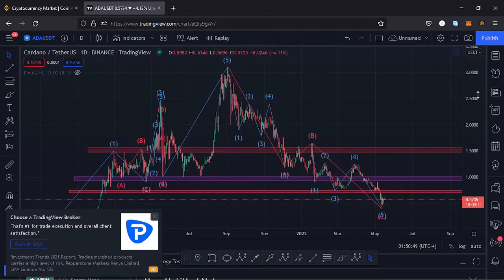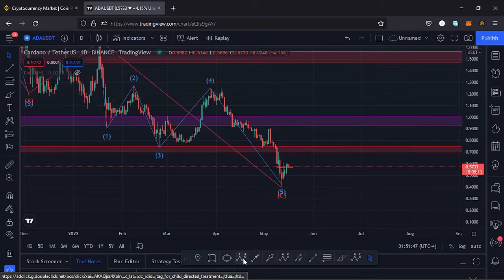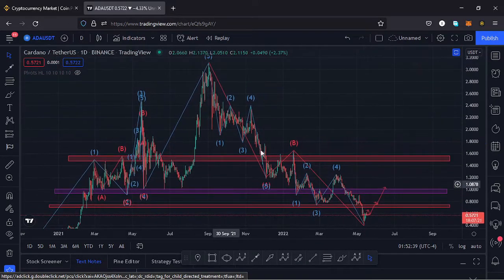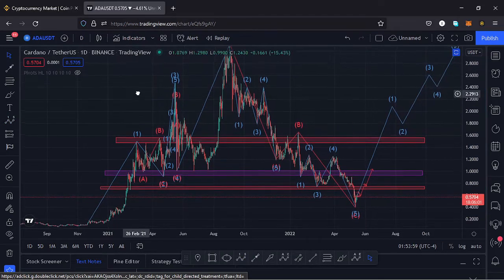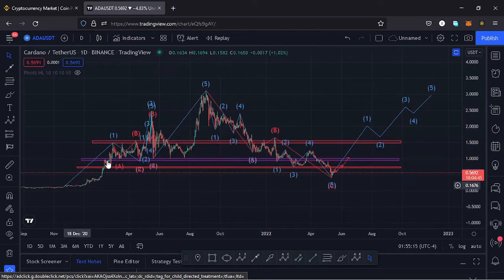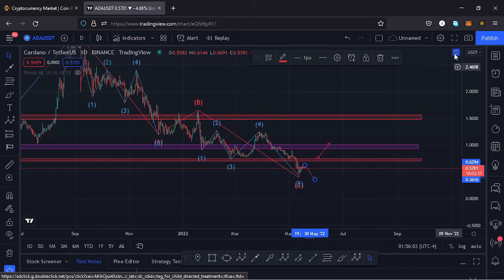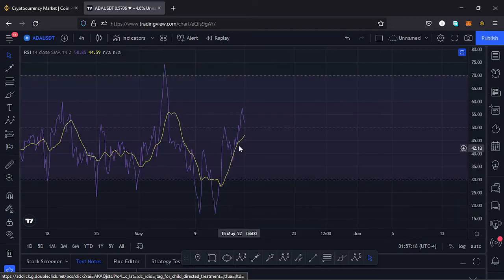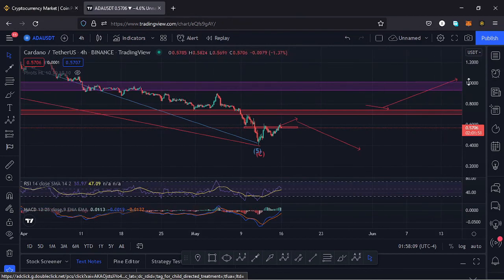CARDANO (ADA) PRICE PREDICTION UPDATE!! TECHNICAL ANALYSIS